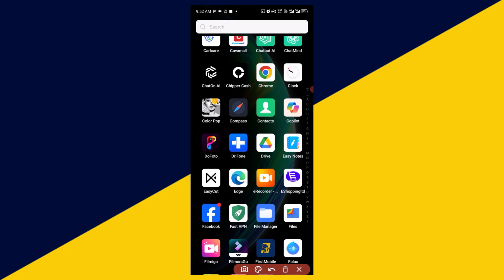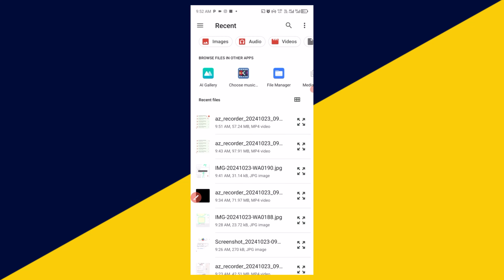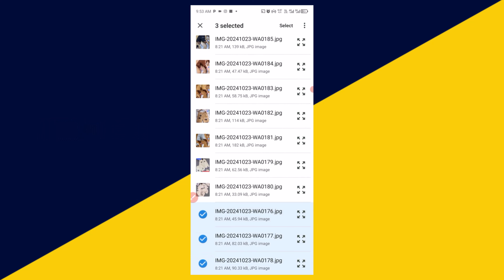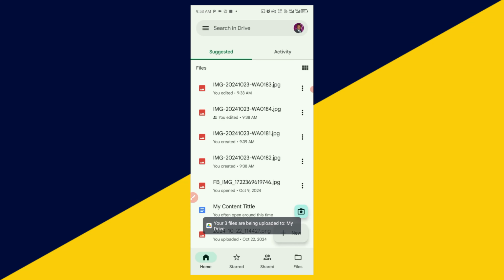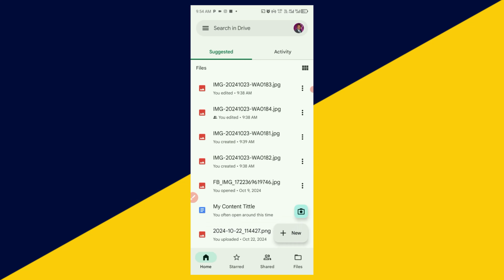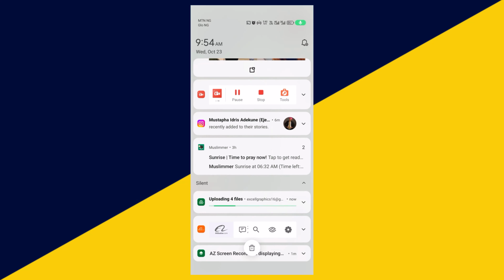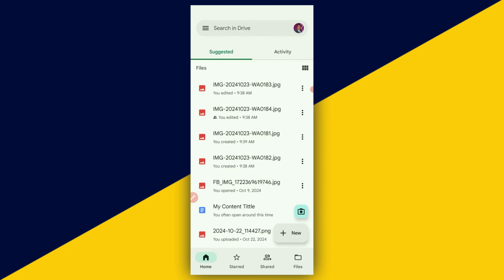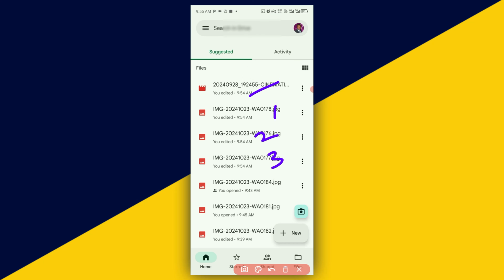How to Upload Photo & Video to Google Drive on Phone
Welcome to our easy-to-follow guide on how to upload photos and videos to Google Drive using your phone! 📱☁️ Whether you're looking to back up your memories or share files with others, this tutorial will show you exactly how to do it.

In this video, you'll learn:

🔹 Step-by-step instructions: to upload photos and videos from your phone to Google Drive.
🔹 Navigating the Google Drive app: How to find and use the upload feature.
🔹 Organizing your files: Tips for keeping your photos and videos organized in Drive.
🔹 Sharing your uploads: How to share your files with friends, family, or colleagues.
🔹 Troubleshooting tips: Solutions to common issues you might encounter during the upload process.